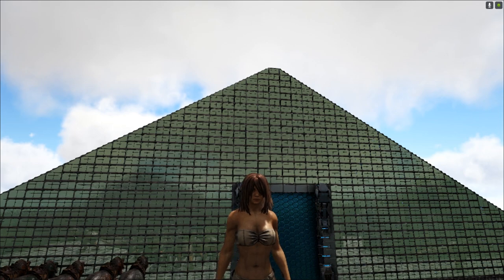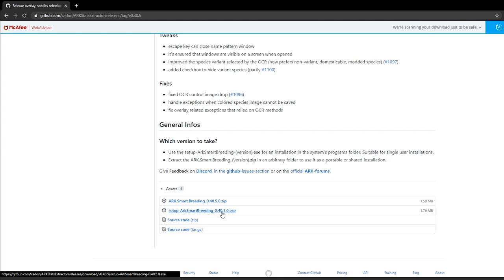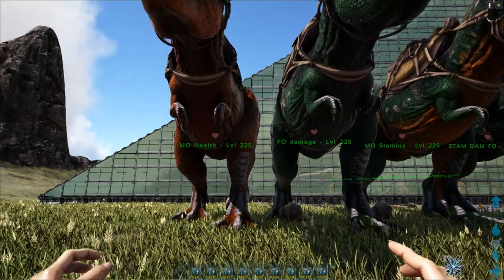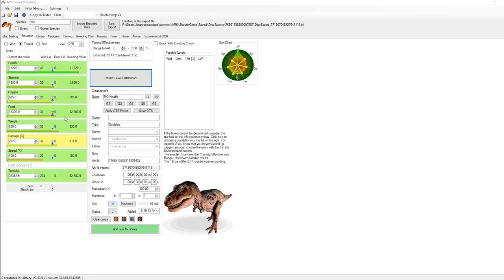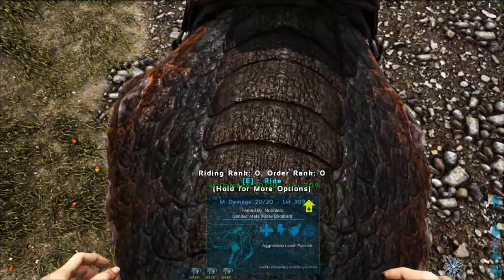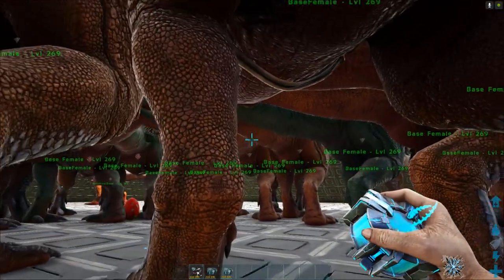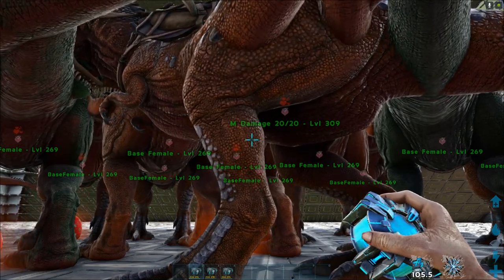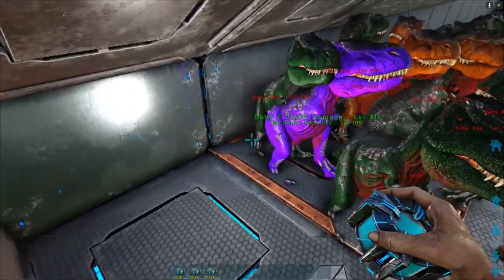ARK 41 Mutations in Damage: Advanced Guide Breeding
MeShell plays Ark Survival Evolved. In this video I show you my advanced guide on breeding a single dino over 20 times in a single stat. I show you how to breed and stack your mutations together in the end using a Rex. I show you some tips and tricks when you breed super mutated dinos. I show you how to backwards breed to avoid max level dino cap. This is a follow up video to my Best Guide on Breeding Stat Mutations.

Link to The Best Guide on Breeding Stat Mutations

Step 1 Smart Breeder App: (00:00:00)
Step 2    20+ Mutations In A Single Stat (00:07:10)
Step 3 Combine All Separate Chains Together: (00:55:56)
Step 4 Discussion on Max Level Dino Cap: (01:08:30)
Step 5 Backwards Breeding: (01:09:51)
Step 6 Final Base Dino Complete (01:24:20)
Step 7 Testing 100% Imprinted Babies: (01:29:02)